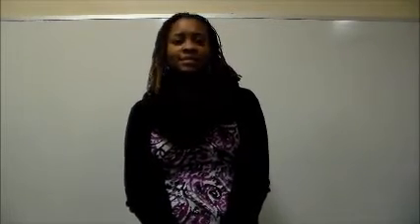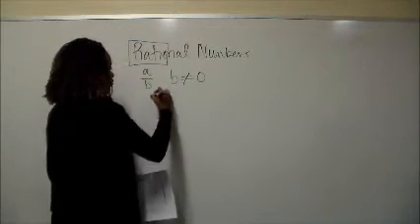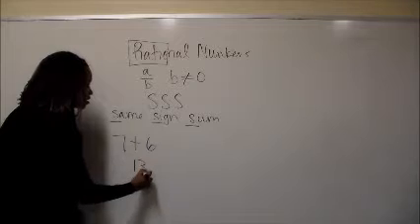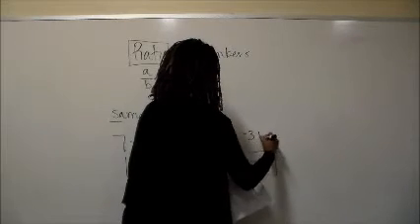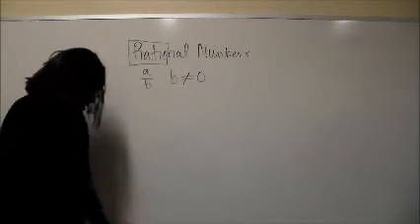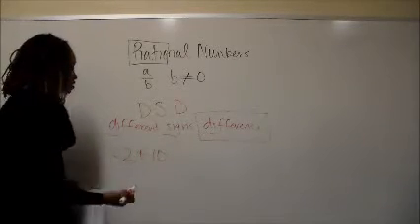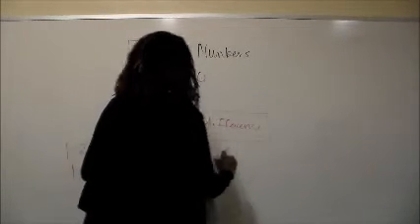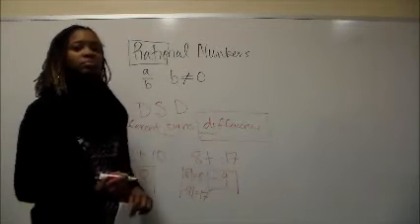Adding Integers SSS & DSD